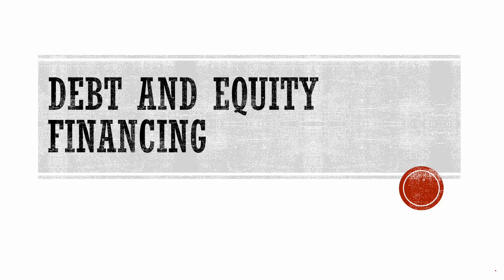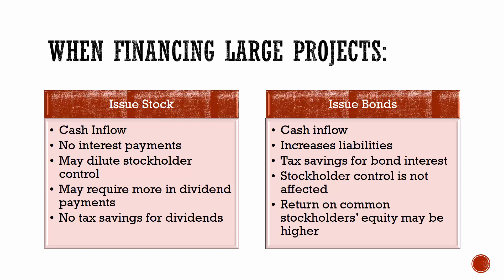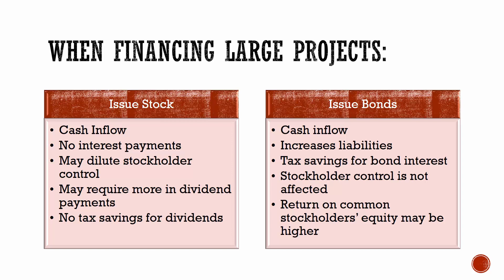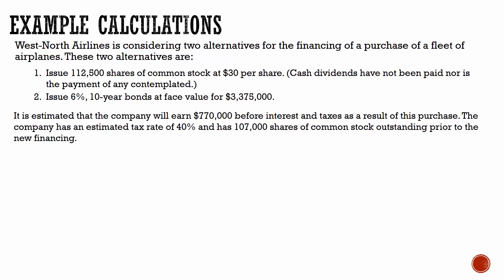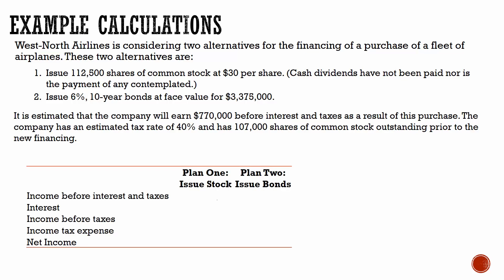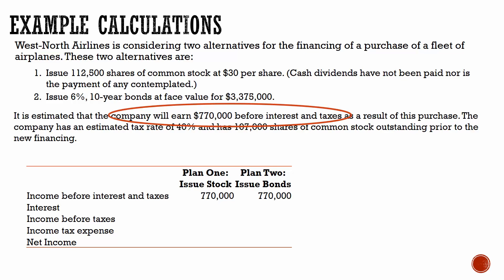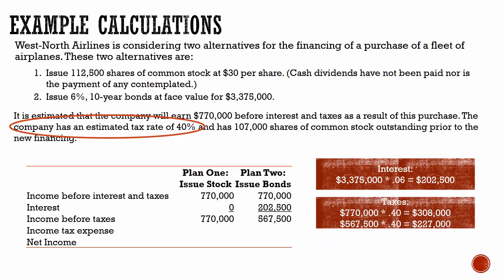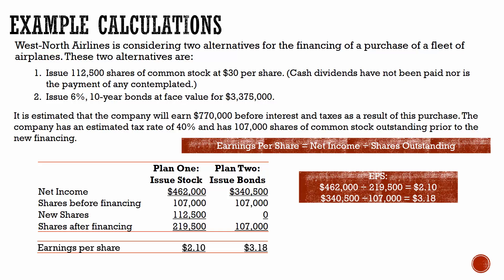Debt (Bonds) and Equity (Stock) Financing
An explanation of how the decision to issue bonds versus the decision to issue stock impacts the financial statements. Includes calculating the impact to taxes, earnings per share, and the number of shares outstanding.